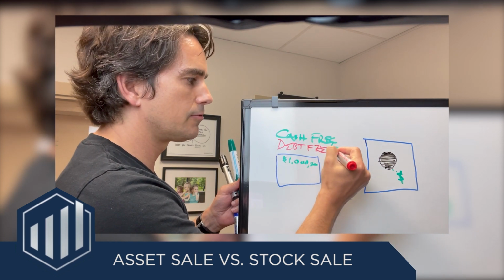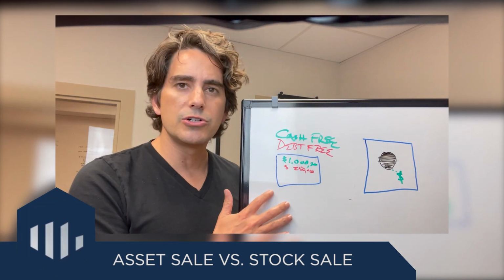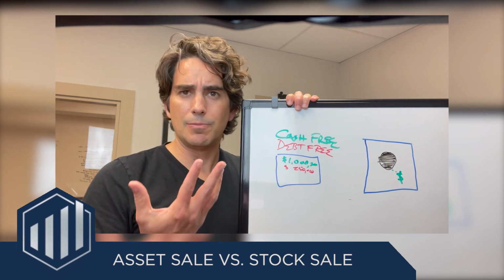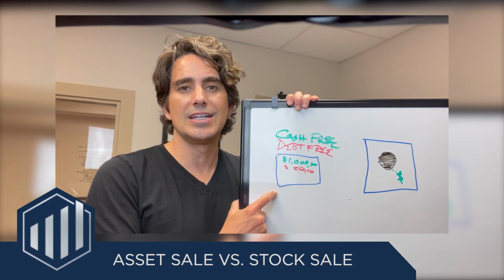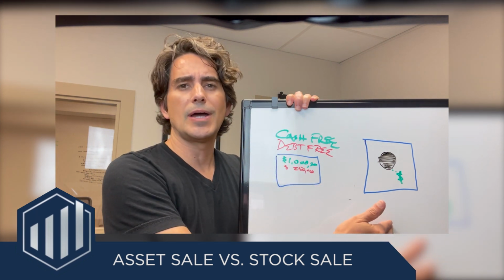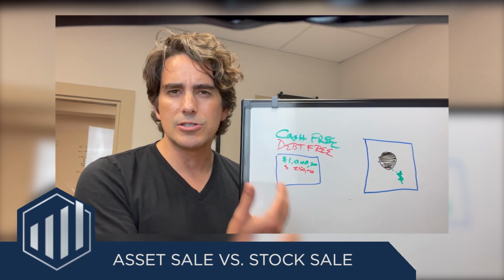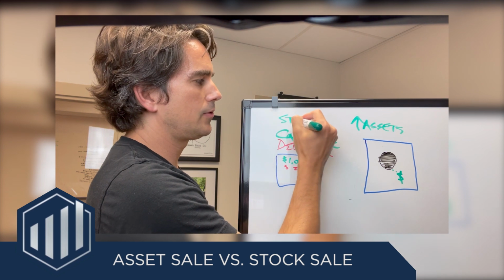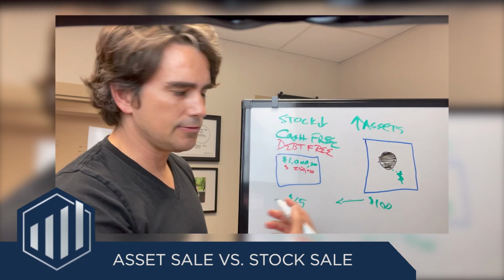Asset Sale vs Stock Sale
One of the biggest conflicts that exist within transactions is the type of deal you’re doing – asset sale or stock sale.  Buyers typically prefer assets and sellers prefer stock sales. The key for any acquisition entrepreneur is understanding the big differences between both these types of sales.

In this piece, I’ll help you navigate through those differences and elaborate on the benefits associated with both so that you can make the best decision.

Join us and accelerate your acquisition with our “do-it-with-you” buy-side advisory service. Our collaborative approach blends graduate-level instruction with hands-on buy-side consulting. Together we will master the skills needed to identify, evaluate, and acquire the right business for you.

Walker is a serial acquisition entrepreneur, bestselling author, and M&A advisor. He acquired seven companies over ten years and co-founded several startups. His bestselling book, Buy Then Build: How Acquisition Entrepreneurs Outsmart the Startup Game, released to critical acclaim including being recognized by Forbes as “one of the top 7 books all entrepreneurs must read,” and is currently being used in many universities. The Acquisition Lab, offers buy-side M&A services for first-time financial buyers in a do-it-with-you service, providing information, coaching, tools, and community.